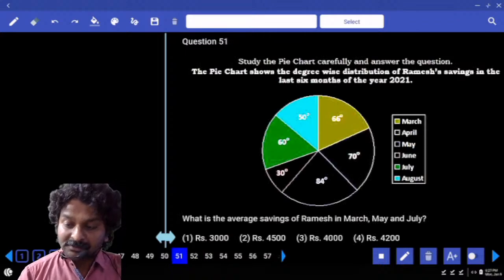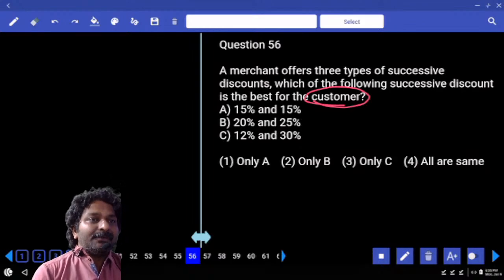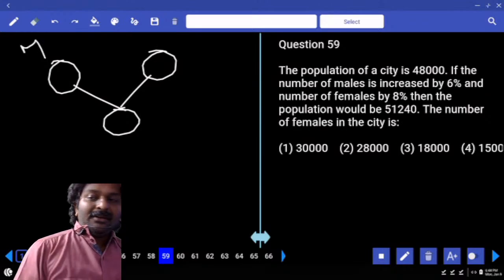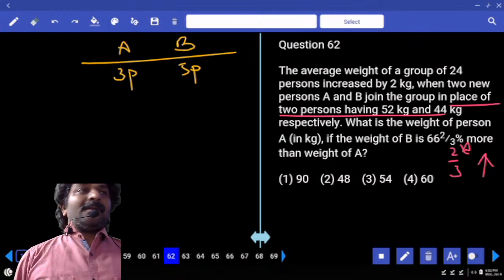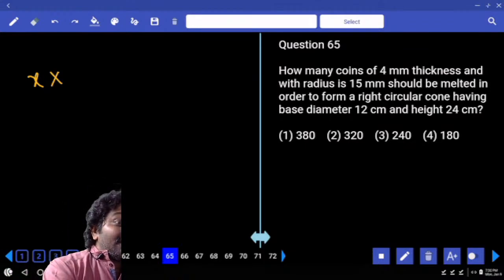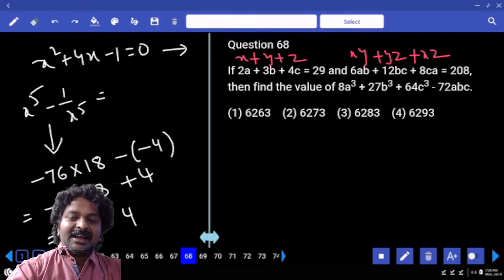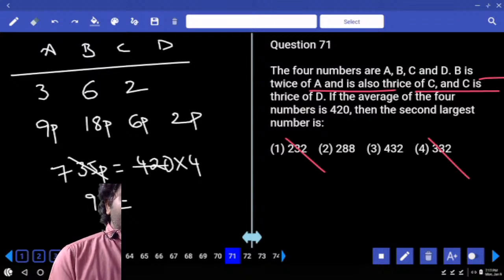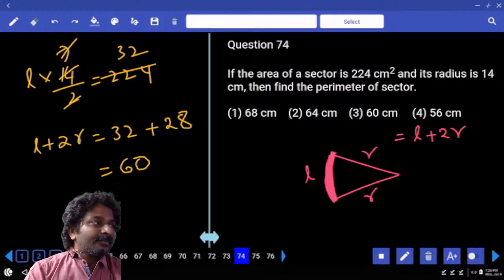SSC CHSL TIER 1 MOCK TEST NO-26 | MATHS PRACTICE SET WITH QUESTIONS, TRICKS & SHORTCUTS